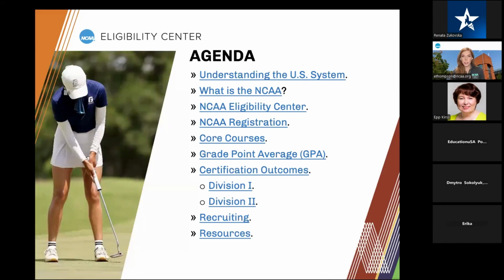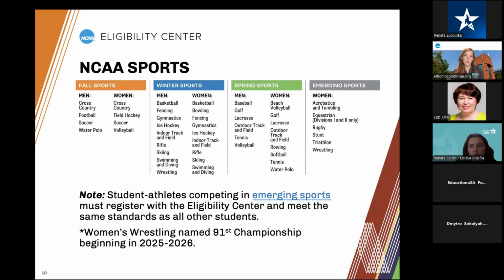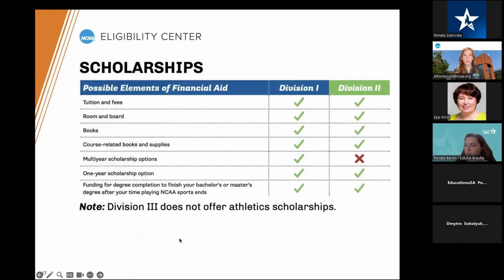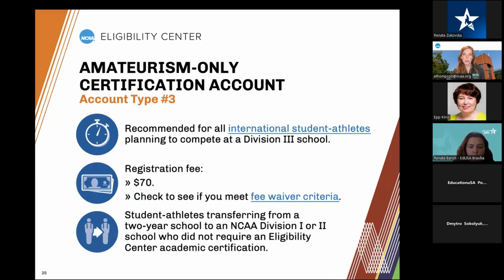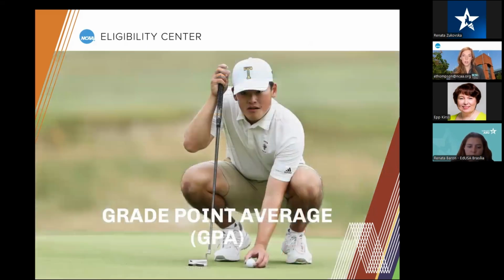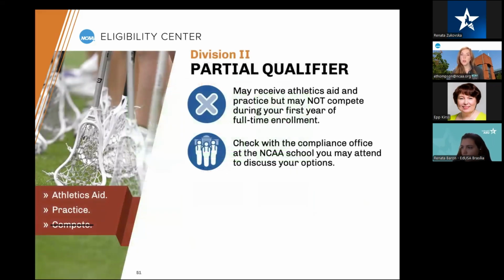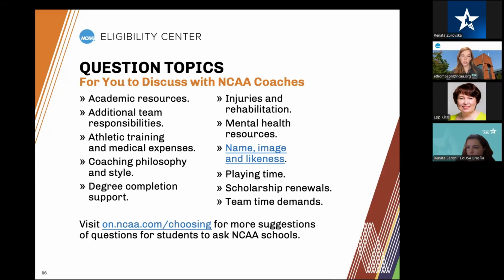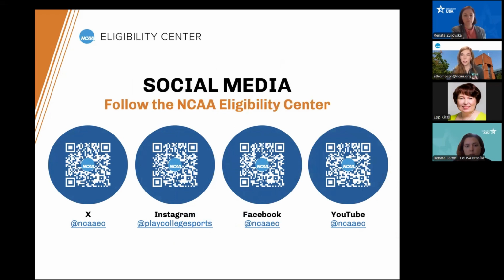Webinar "NCAA Sports Scholarships for International Student-Athletes".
Learn about NCAA scholarship opportunities, eligibility requirements, and the recruitment process for international student-athletes. Speaker: Elizabeth Thompson, Associate Director of International Outreach & Strategic Partnerships, NCAA Eligibility Center